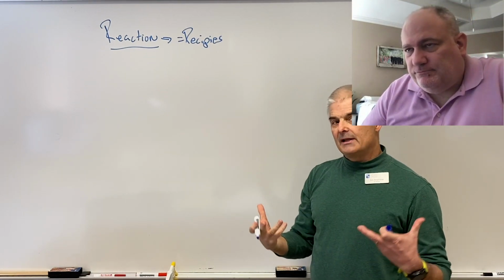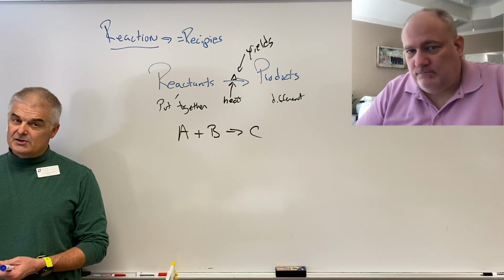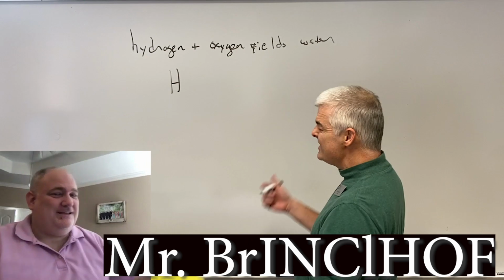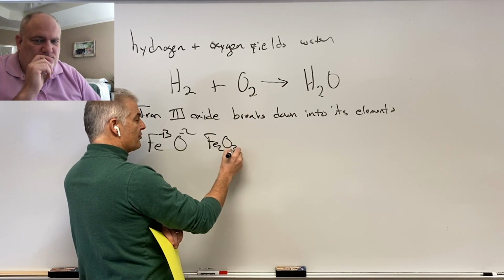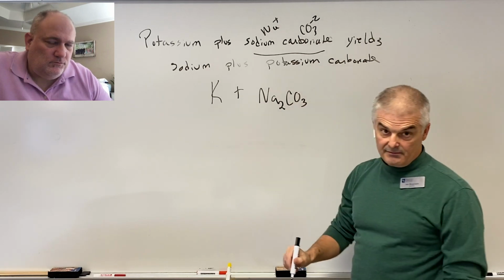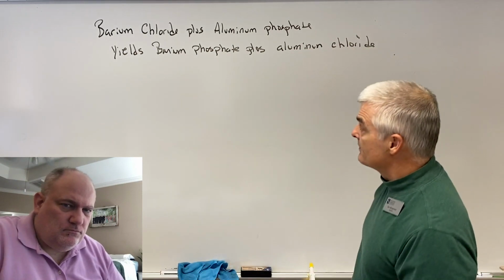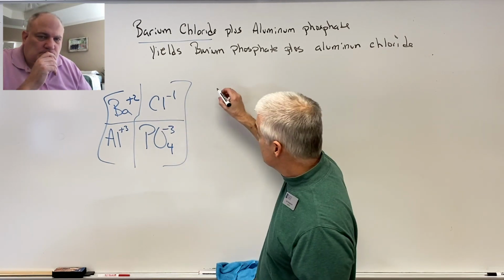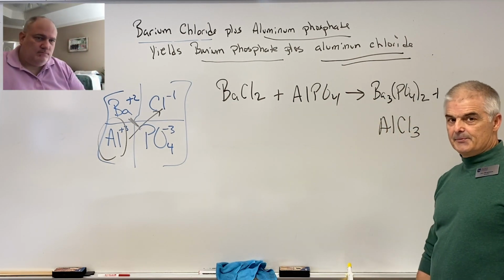Chemical reactions video 2 - Chemical Equations simplified